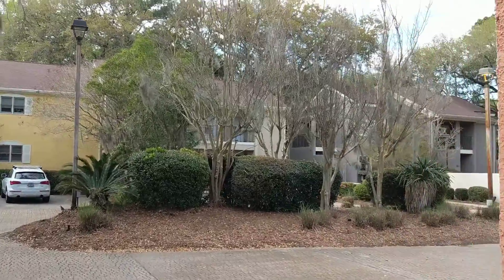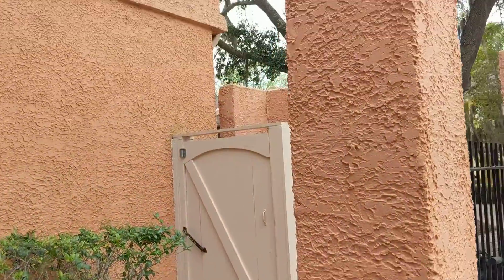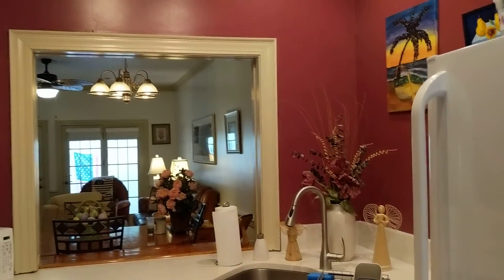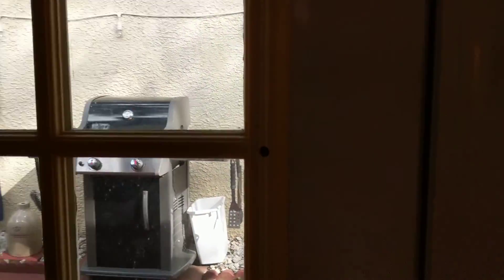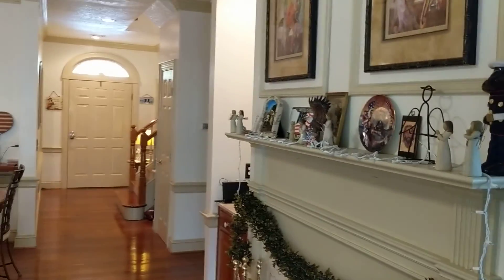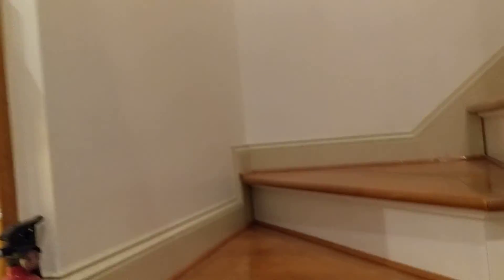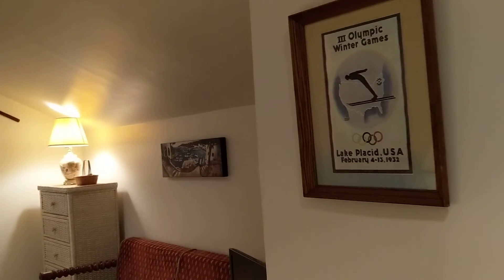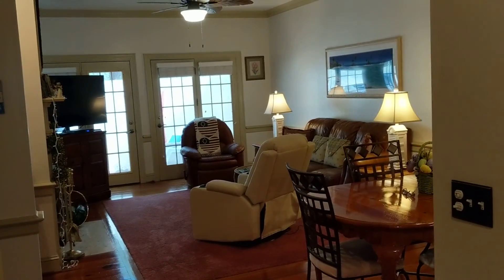March 28, 2022